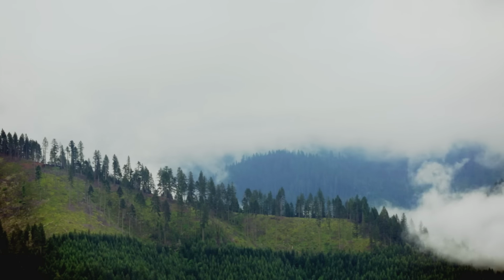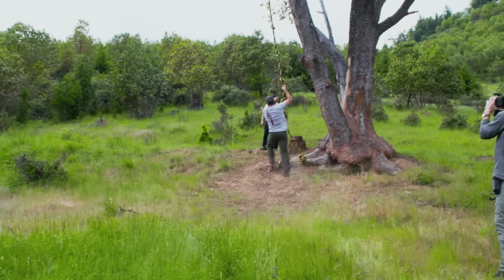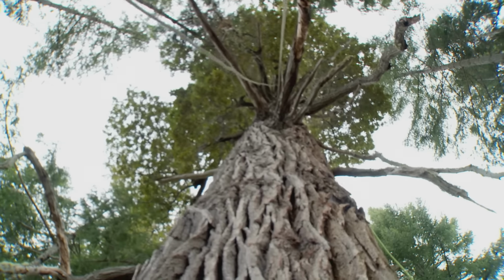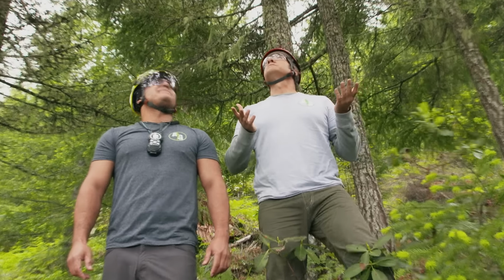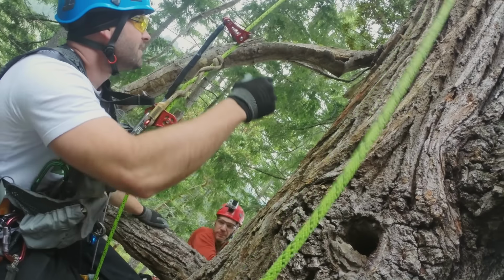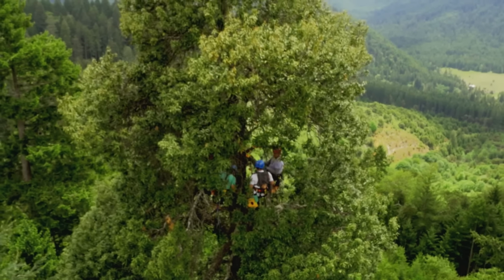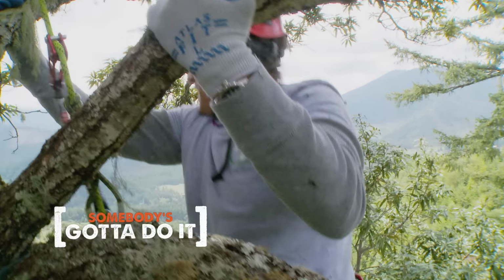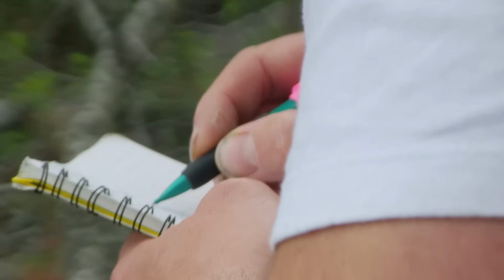Mike Rowe Gets in WAY OVER His Head in this MYTHICALLY Large Tree | Somebody's Gotta Do It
In this episode of "Somebody's Gotta Do It," Mike Rowe ascends the BIGGEST tree of its kind in the world to check on its health and check out the view. He's WAY over his head this time!

0:00 Intro
1:45 Champions
2:30 "Training"
3:30 A Plan
5:00 Giant Meets Crossbow
7:30 Ascending the Giant
9:00 Giant Checkup
11:00 High Office
12:30 Measuring the Giant
14:30 Back on Land